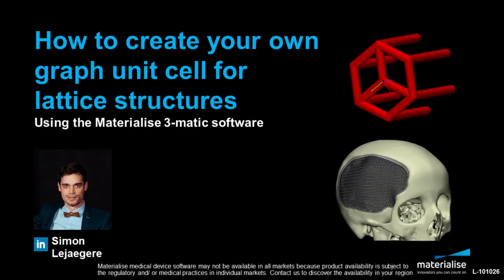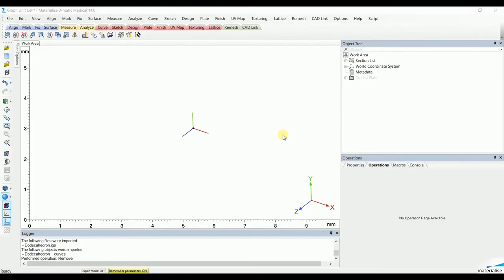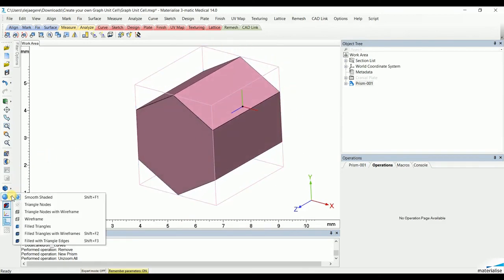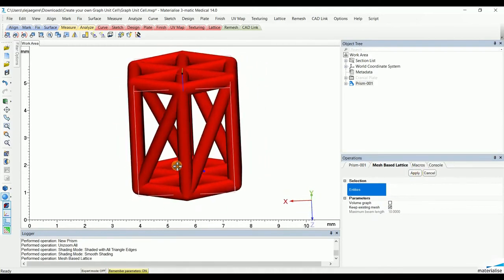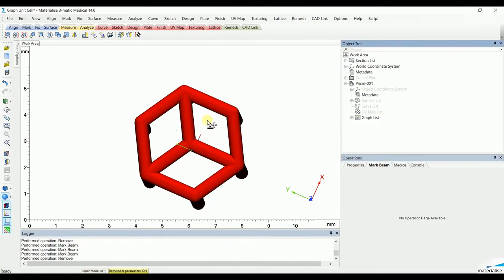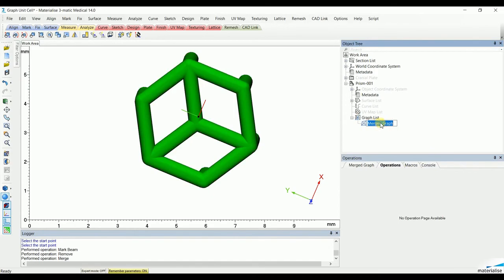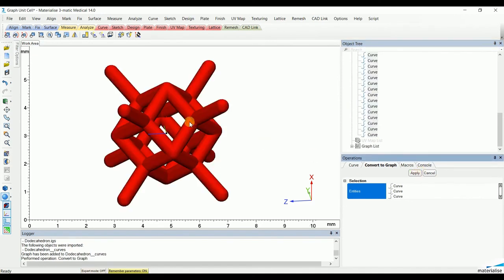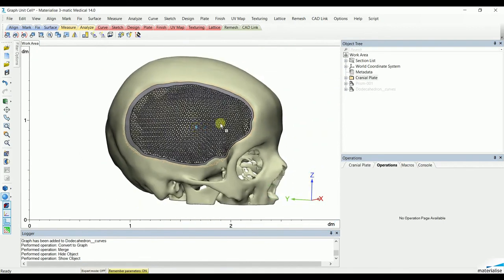How to Create Your Own Graph Unit Cell | Materialise Mimics 22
This tutorial will cover two different methods to create and adjust your own custom graph unit cell. These unit cells can be used as the basis of lattice structures, used in a range of medical applications.